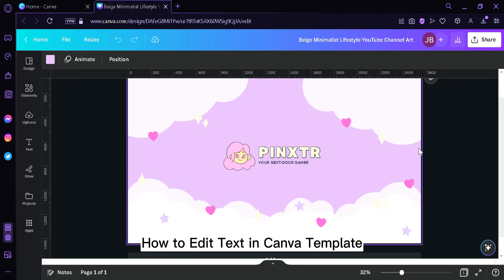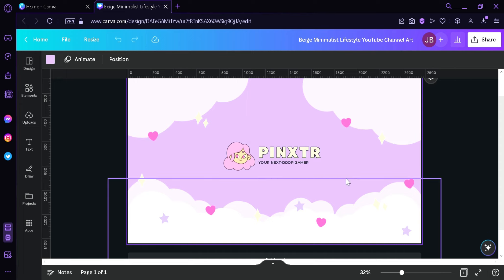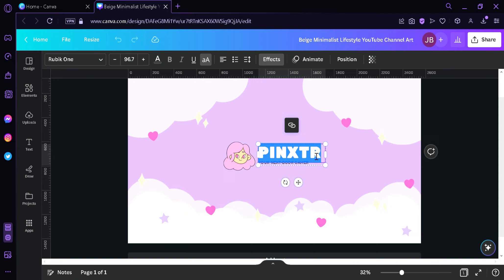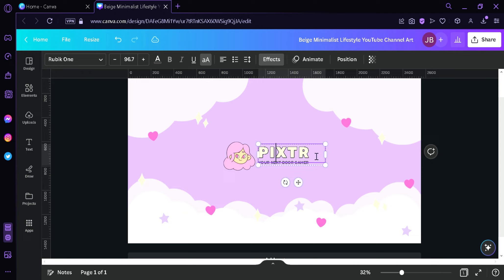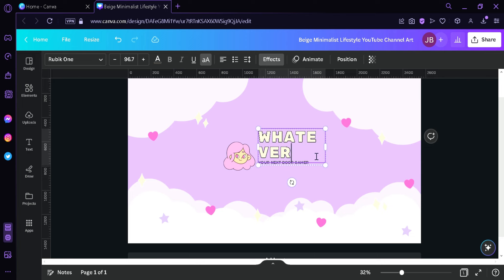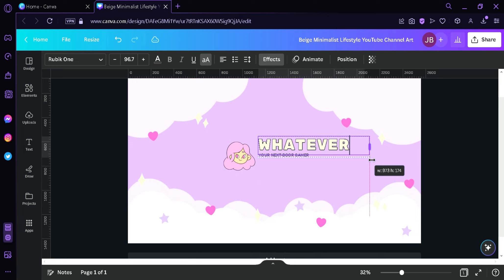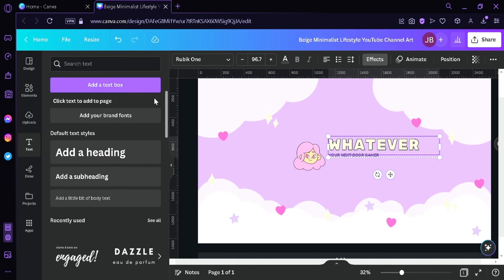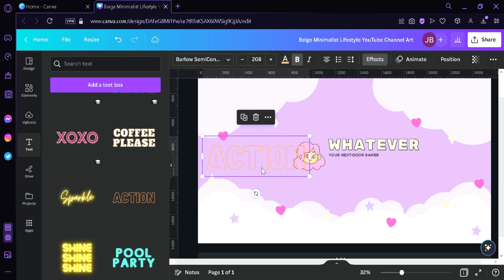How To Edit Text in Canva Template - QUICK TUTORIAL